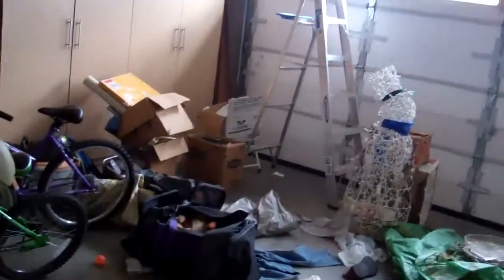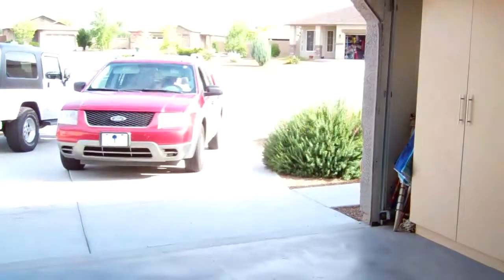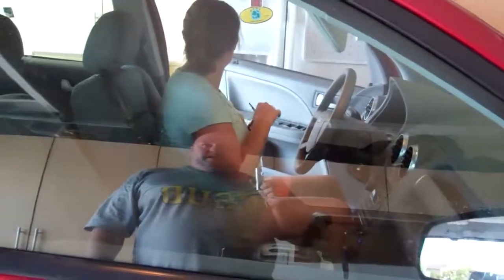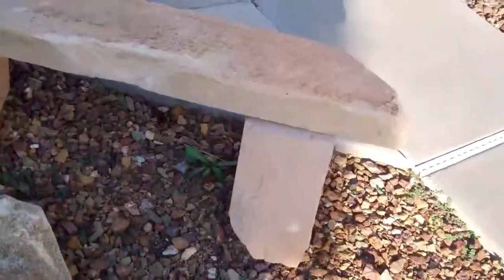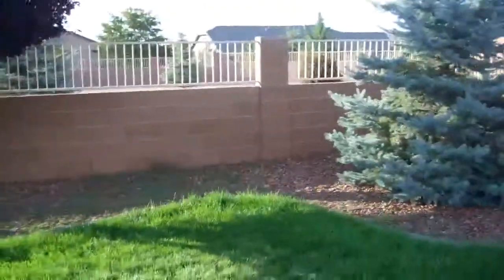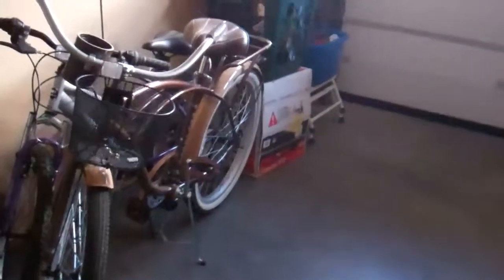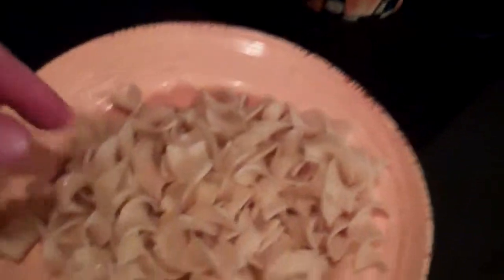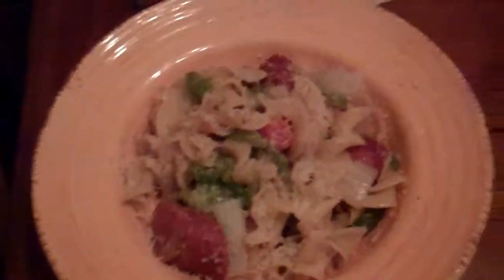MAN CAVE TAKEN OVER! 9 6 12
One dirty little secret begets another. . .